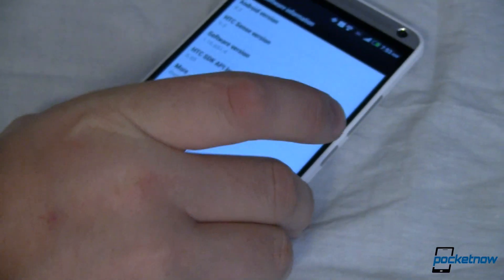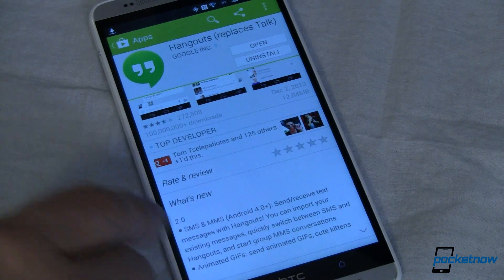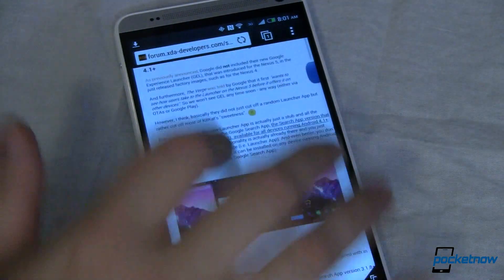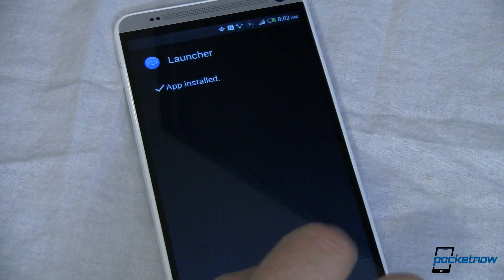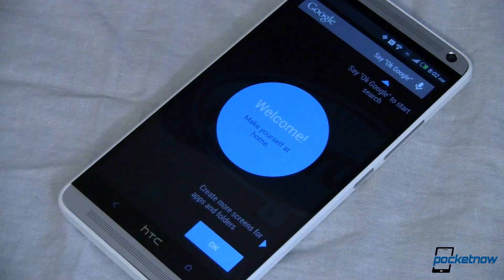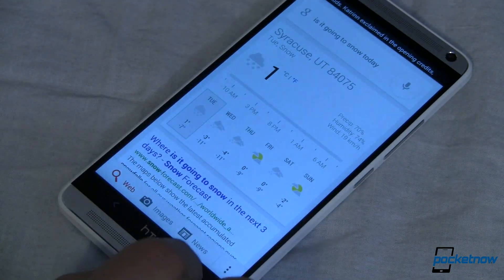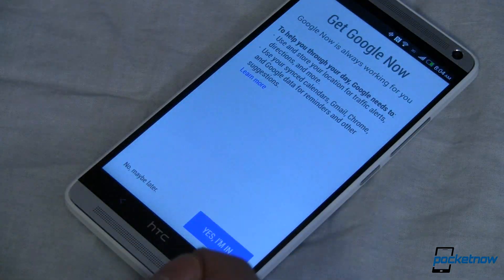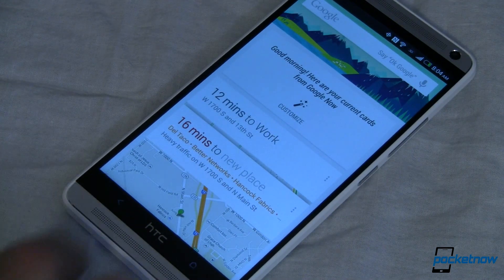How to Get the Best Features of Android 4.4 KitKat on Your Older Phone | Pocketnow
Looking for links? /2013/12/03/best-features-of-kitkat

Every time a new version of Android comes out it's only natural that people will want to run it on their Android-powered device -- even if it's not a Nexus. Nexus devices usually get the latest version of Android faster than their OEM counterparts, but there are still some things that you can do to get a KitKat experience on your non-KitKat device today!